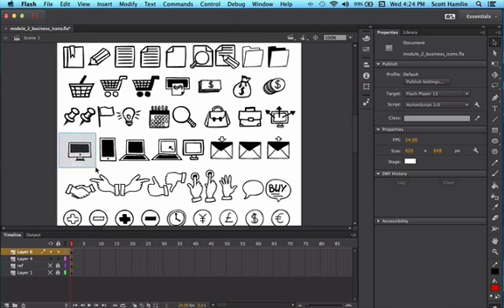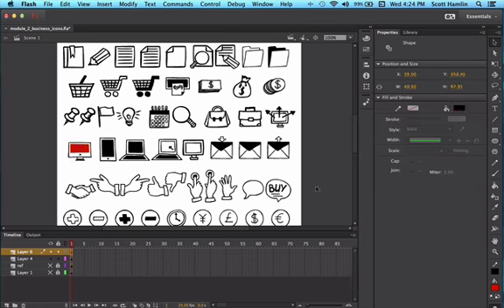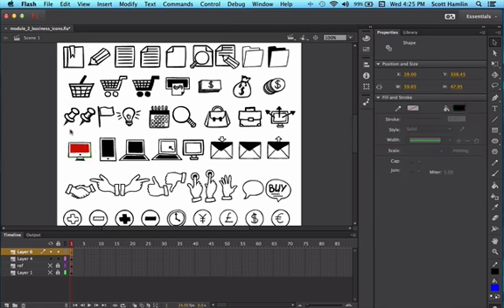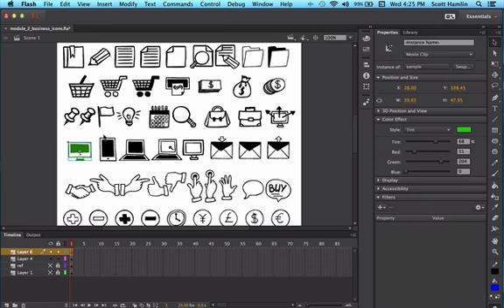How To Colorize The Art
This video is part of the tutorial series in Hand Drawn Whiteboard Megabundle -- In this video we look at some basic techniques for colorizing the art.